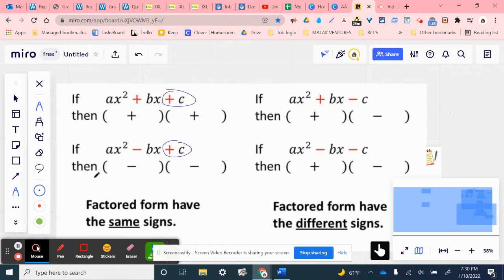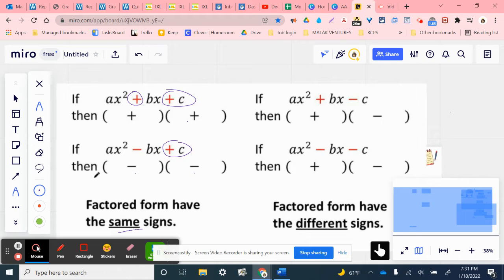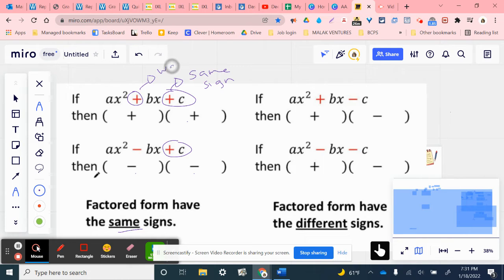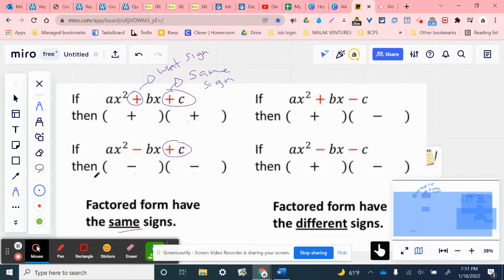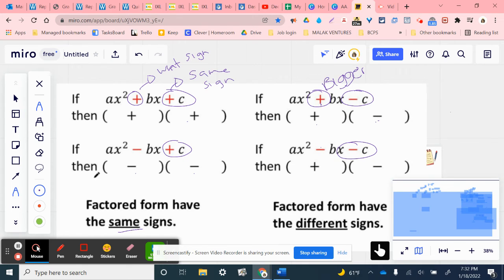Trick to know Signs when factoring